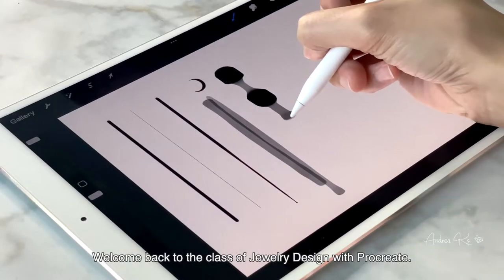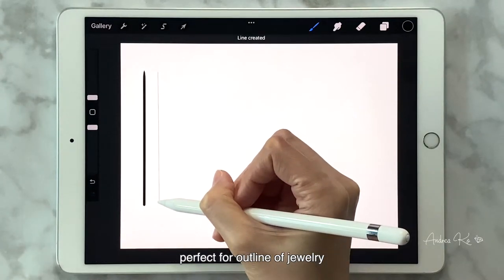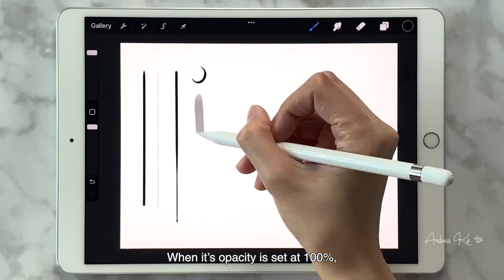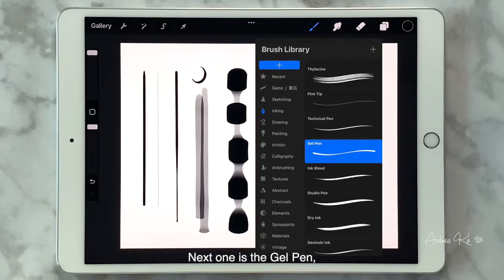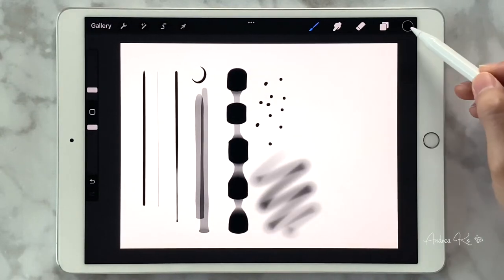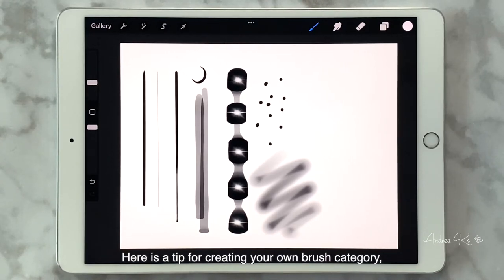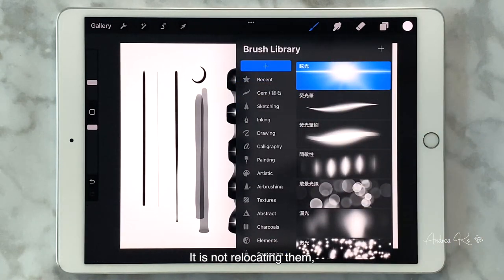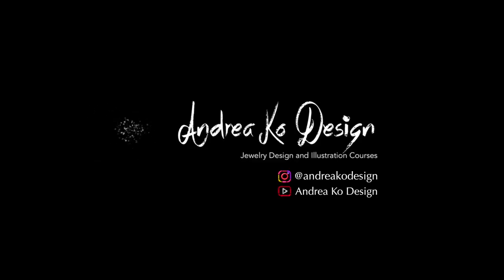Jewelry Design with Procreate 3 | Brushes • Procreate Tutorial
This is the third video of the course. In this video we will introduce brushes that we are going to use in the course and what characteristics of them that I like. It is essential to identify appropriate brushes in other software.
00:00 Intro
00:22 First brush
01:15 Second brush
02:00 Third brush
02:13 Fourth brush
02:31 Fifth brush
03:12 Create a brush category

SHARE YOUR CREATIONS!
Use the andreakodesign or tag @andreakodesign